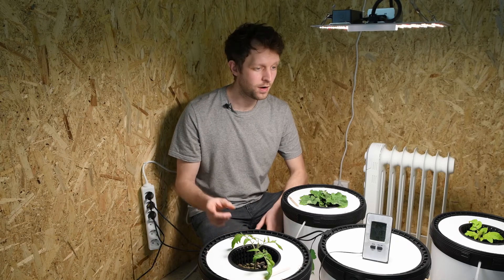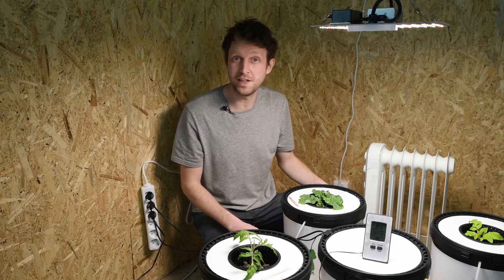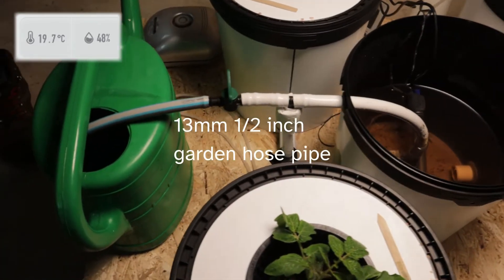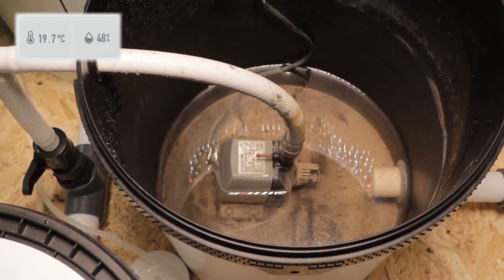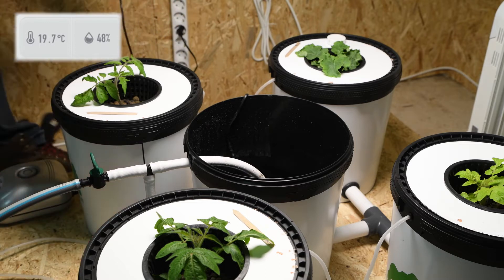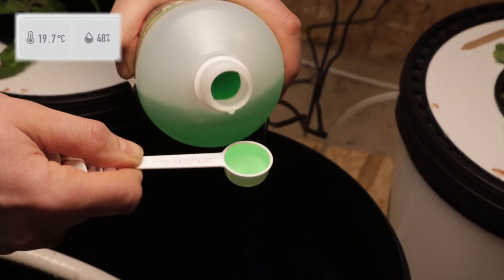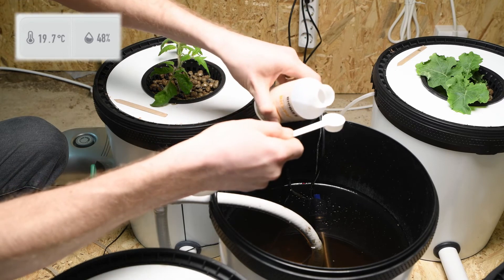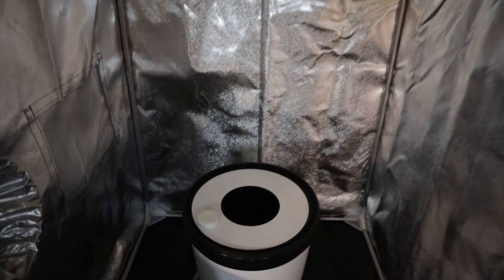RDWC Water change and Water management including EC and pH testing - Growrilla Hydroponics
We finally got around to doing a full water change on our Growrilla Hydroponics 4.1S system.

Really easy to do, thanks to the way it's set up, and a few things to think about along the way.

Water management including EC and pH testing to give our tomato plants the best chance to thrive.

Check out the details on the Nutrients used and the pH minus powder from Terra Aquatica.

Everything below is available to buy on our shop.

0.00 Introduction & recap
0.53 plant health & look at roots
1.22 Whats to come - Water management
1.52 Temperature and Humidity Overlay
2.04 Water change preperation
2.53 The water pump cannot run dry!
3.14 Opening the valves to change water
3.41 The last bit of water and care of water pump
4.04 Water pump starting to take in air
4.14 ramaining water and what to do
4.44 Adding water back to the RDWC
4.53 First water in - Water pump on and vavles open
5.19 Water level check and tips
5.34 New water is in and first EC measurment taken as a base
6.08 Time to add more nutrients - T.A Terra Aquatica TriPart
6.48 EC is good pH is high. Adding some pH minus from BioBizz to lower it
7.05 The next day - pH is still high!
7.19 We will try T.A Terra Aquatica pH minus powder instead
7.40 pH test after pH minus powder added
7.59 pH meter
8.26 Next time/Future video Outro